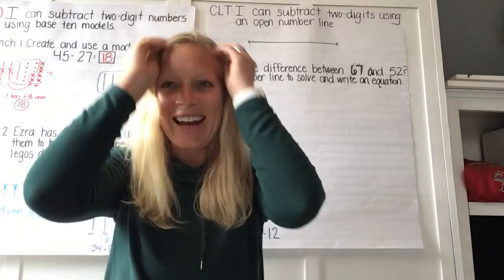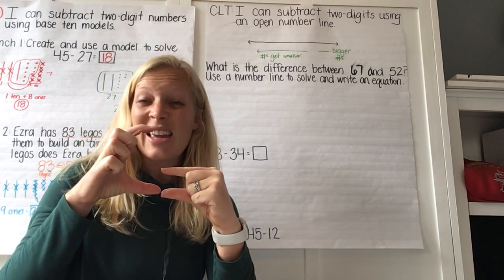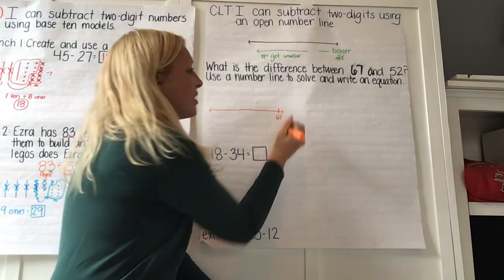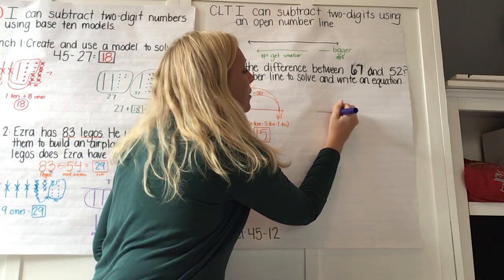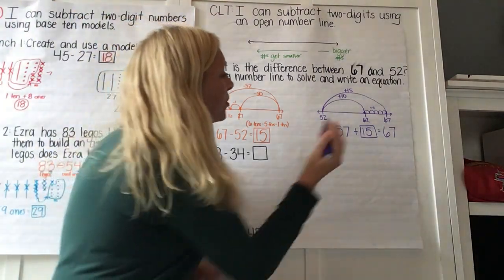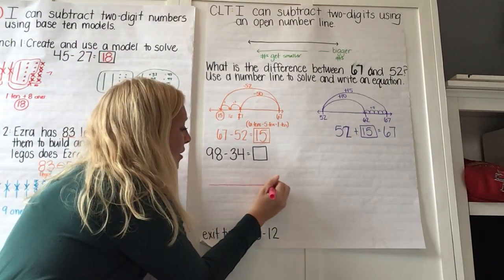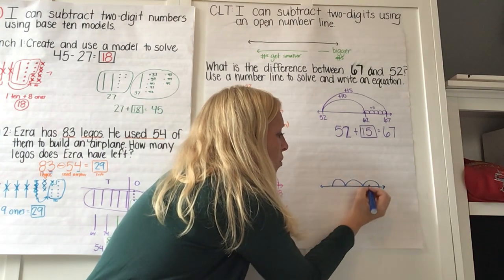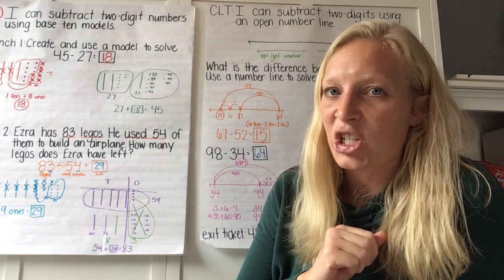Subtracting Two Digit Numbers (open number line, no regroup) Day 5